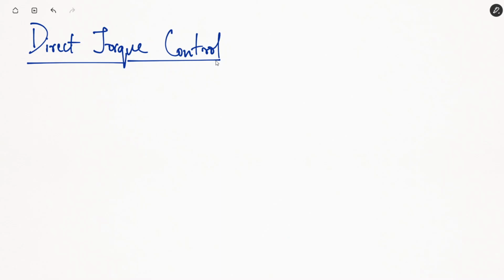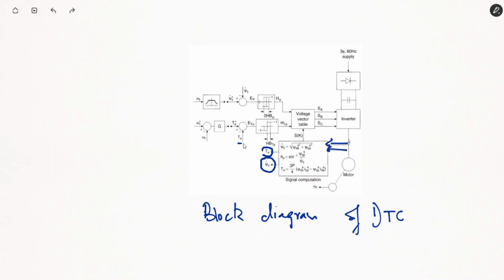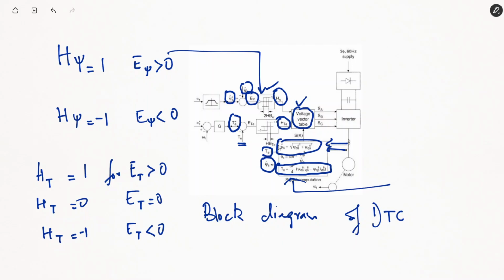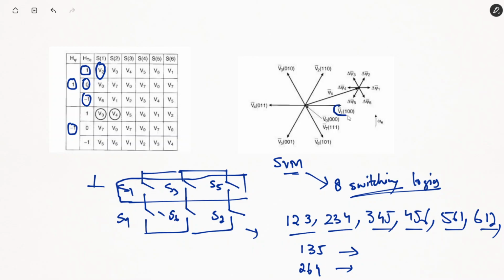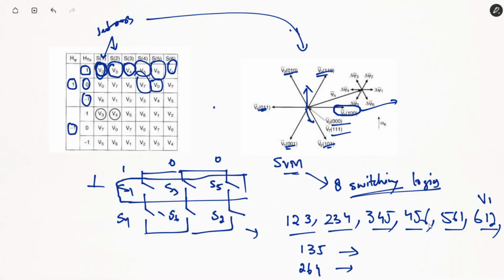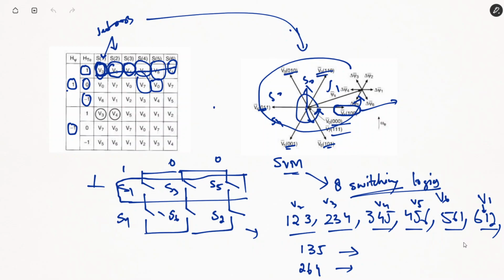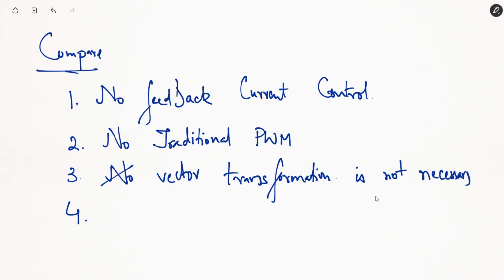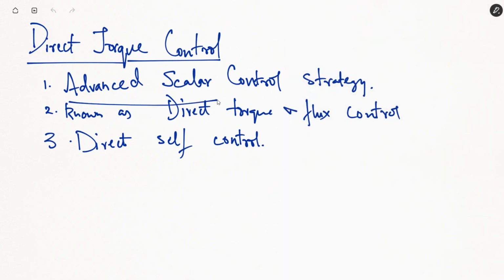ELD - 26 DTC of IM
Direct Torque Control of Induction Motor drive.
Class Recording of 8th SEM ELE.